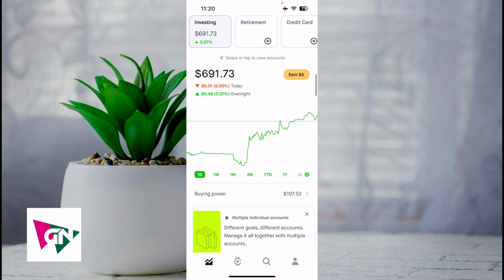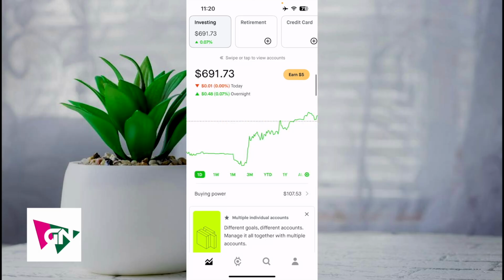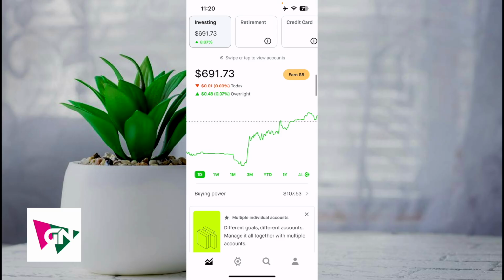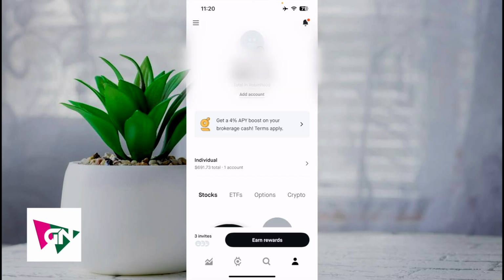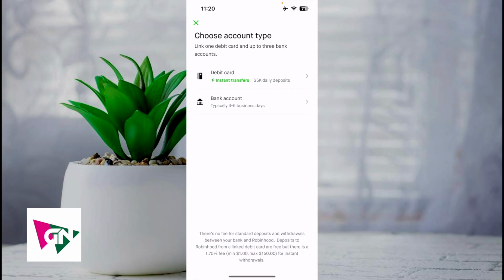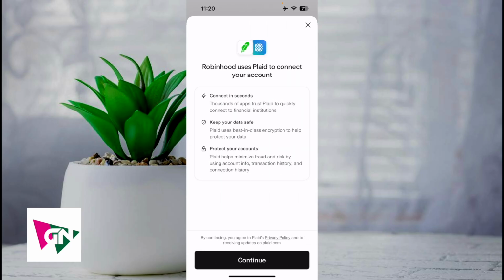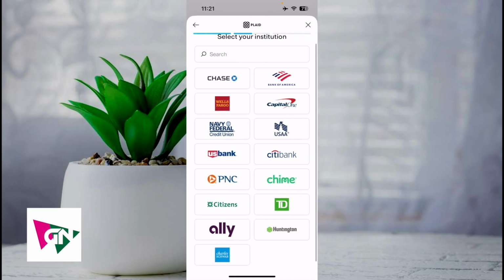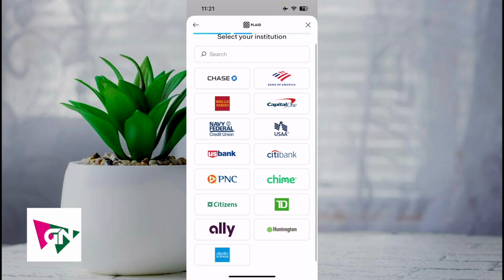How To Connect Your Ally Bank With The Robinhood App: Easy Tutorial!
Want to connect your Ally Bank account to the Robinhood app quickly and securely? This easy guide walks you through the step-by-step process to link Ally Bank using Robinhood’s bank connection options. Learn how to select Ally, verify your login details, and complete the setup without errors. Whether you’re adding funds or setting up withdrawals, this video helps you connect your bank account smoothly and with confidence.